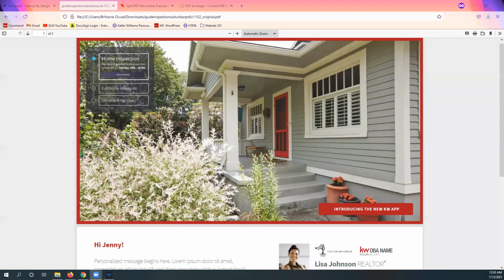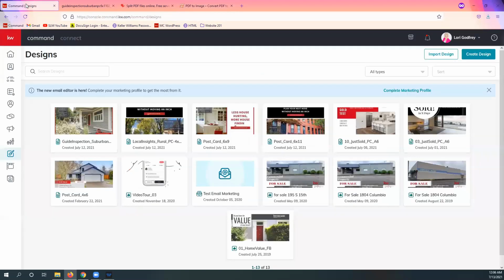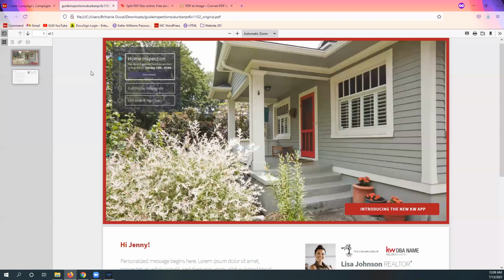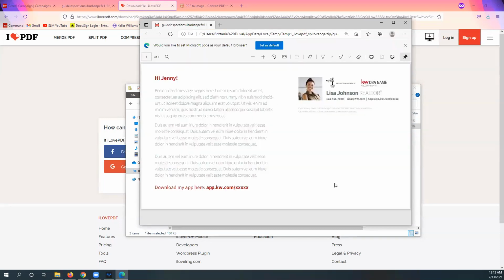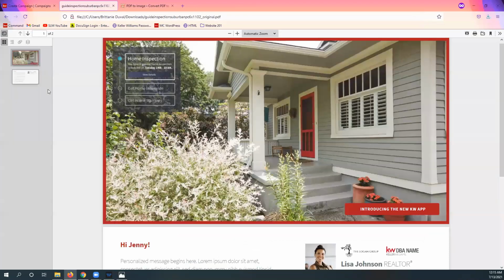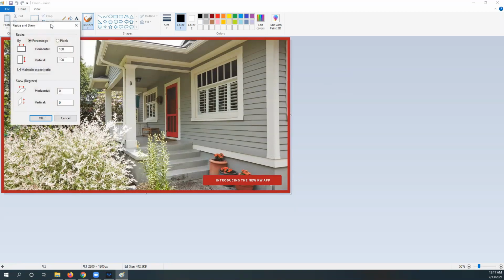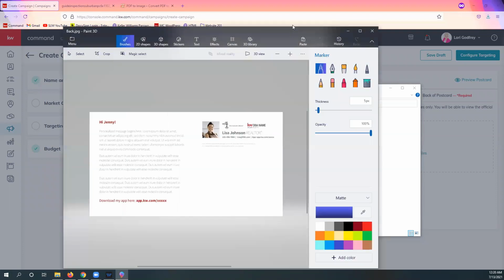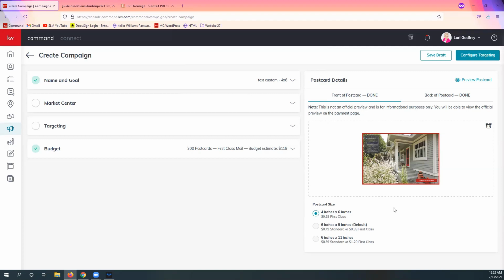Command Tip - Resize Custom Design for Direct Mailer Campaign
Learn how to resize a third party design for the Direct Mail Campaign with Brittanie Duval of Scott Le Roy Marketing! This will go over how to split the PDF file if needed. Then convert the PDF to an image, and manually resize the image depending on the size of the Postcard you are looking to use. This does not need to be a design created through Command.

Command Tip - Direct Mail Campaign using a Custom Design